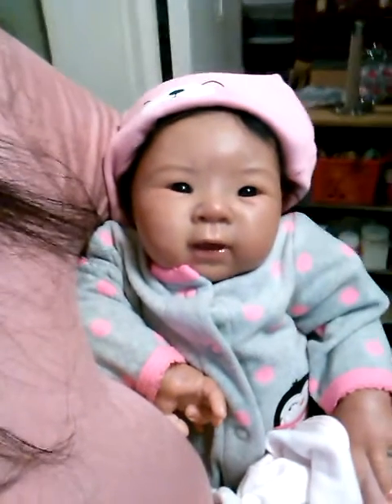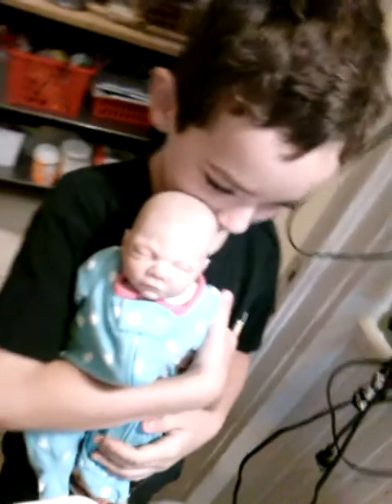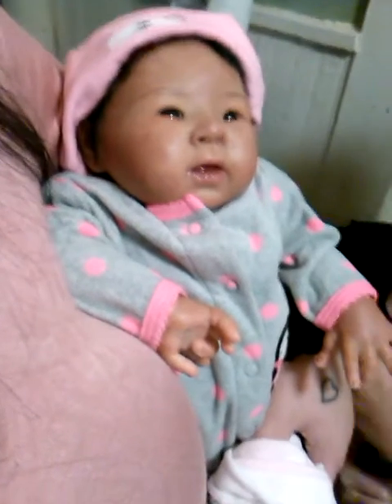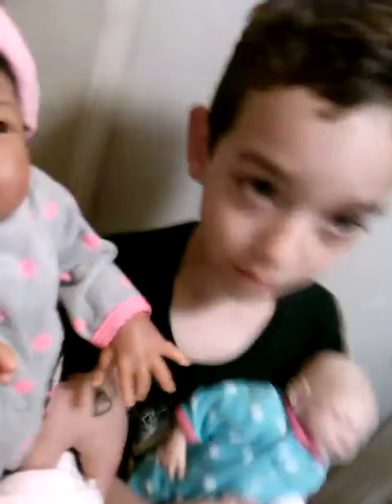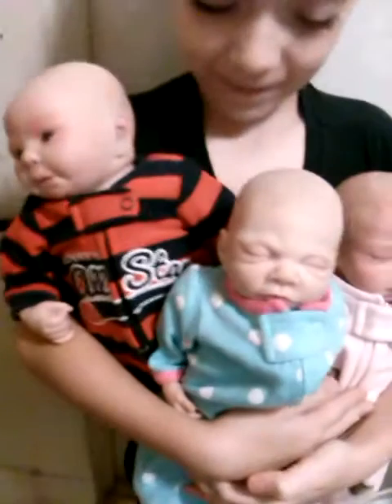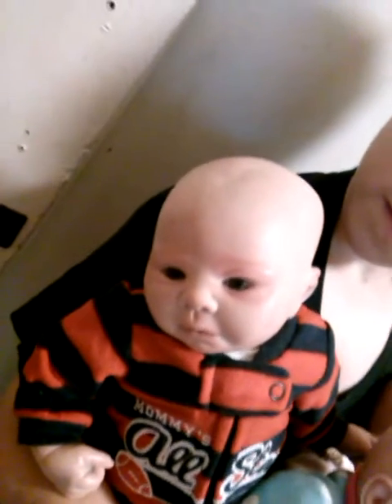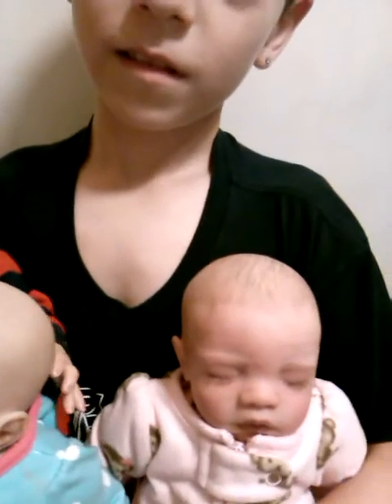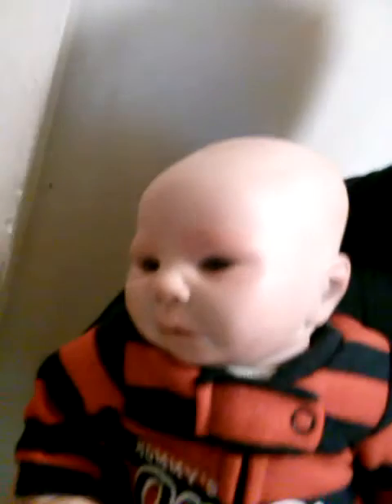Entry for emmabbyreborns giveaway of kate